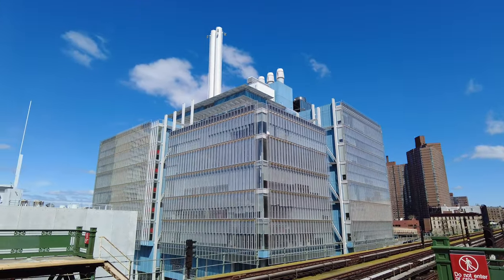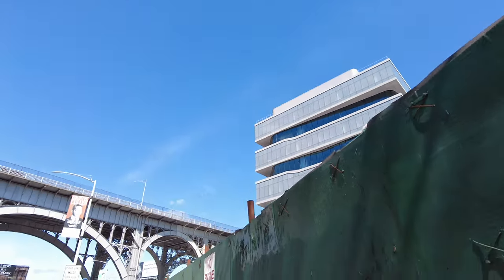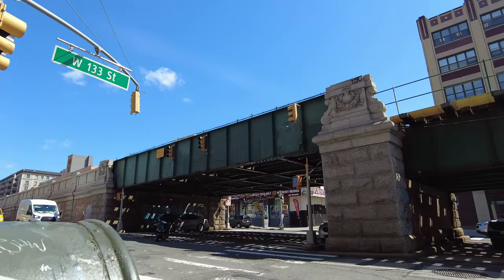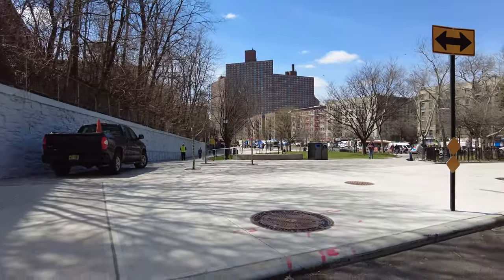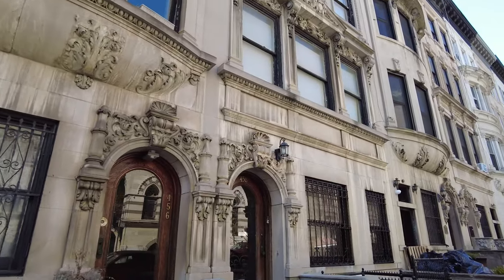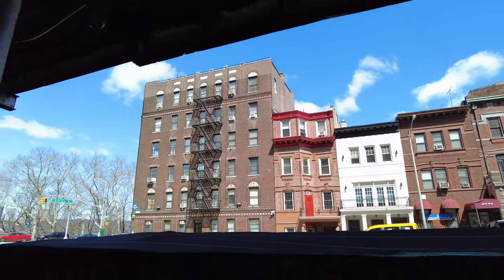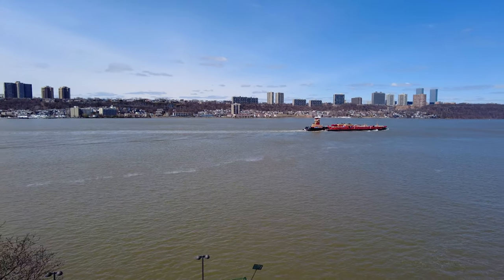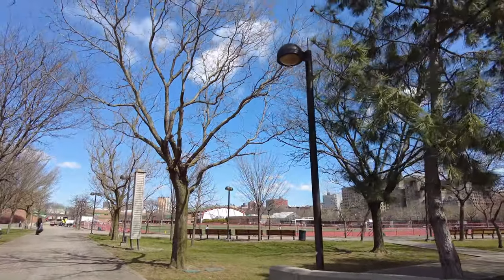BROADWAY by the HOUR 7: 125th to 145th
In the 1920s and 1930s, Central and West Harlem was the focus of the "Harlem Renaissance", an outpouring of artistic work without precedent in the American Black community. Though Harlem musicians and writers are particularly well remembered, the community has also hosted numerous actors and theater companies, including the New Heritage Repertory Theater, National Black Theater, Lafayette Players, Harlem Suitcase Theater, The Negro Playwrights, American Negro Theater, and the Rose McClendon Players.

The Apollo Theater opened on 125th Street on January 26, 1934, in a former burlesque house. The Savoy Ballroom, on Lenox Avenue, was a renowned venue for swing dancing, and was immortalized in a popular song of the era, "Stompin' at the Savoy". In the 1920s and 1930s, between Lenox and Seventh Avenues in central Harlem, over 125 entertainment venues were in operation, including speakeasies, cellars, lounges, cafes, taverns, supper clubs, rib joints, theaters, dance halls, and bars and grills.

133rd Street, known as "Swing Street", became known for its cabarets, speakeasies and jazz scene during the Prohibition era, and was dubbed "Jungle Alley" because of "inter-racial mingling" on the street. Some jazz venues, including the Cotton Club, where Duke Ellington played, and Connie's Inn, were restricted to whites only. Others were integrated, including the Renaissance Ballroom and the Savoy Ballroom.

In 1936, Orson Welles produced his black Macbeth at the Lafayette Theater in Harlem. Grand theaters from the late 19th and early 20th centuries were torn down or converted to churches. Harlem lacked any permanent performance space until the creation of the Gatehouse Theater in an old Croton aqueduct building on 135th Street in 2006.

From 1965 until 2007, the community was home to the Harlem Boys Choir, a touring choir and education program for young boys, most of whom are black. The Girls Choir of Harlem was founded in 1989, and closed with the Boys Choir.

From 1967 to 1969, the Harlem Cultural Festival took place in Mount Morris Park. Another name for this festival is "Black Woodstock". Artists like Stevie Wonder, The 5th Dimension, and Gladys Knight performed here.

Harlem is also home to the largest African American Day Parade, which celebrates the culture of African diaspora in America. The parade was started up in the spring of 1969 with Congressman Adam Clayton Powell Jr. as the Grand Marshal of the first celebration.

Arthur Mitchell, a former dancer with the New York City Ballet, established Dance Theatre of Harlem as a school and company of classical ballet and theater training in the late 1960s. The company has toured nationally and internationally. Generations of theater artists have gotten a start at the school.

By the 2010s, new dining hotspots were opening in Harlem around Frederick Douglass Boulevard. At the same time, some residents fought back against the powerful waves of gentrification the neighborhood is experiencing. In 2013, residents staged a sidewalk sit-in to protest a five-days-a-week farmers market that would shut down Macombs Place at 150th Street.

Uptown Night Market was founded in 2021 to celebrate cuisine, community, and culture. It is one of the largest night markets in Manhattan. The main attractions include musical performances, arts and crafts shows, and food.

Many R&B/Soul groups and artists formed in Harlem. The Main Ingredient, Frankie Lymon & The Teenagers, Black Ivory, Cameo, Keith Sweat, Freddie Jackson, Alyson Williams, Johnny Kemp, Teddy Riley, Dave Wooley, and others got their start in Harlem.

Manhattan's contributions to hip-hop stems largely from artists with Harlem roots such as Doug E. Fresh, Big L, Kurtis Blow, The Diplomats, Mase or Immortal Technique. Harlem is also the birthplace of popular hip-hop dances such as the Harlem shake, toe wop, and Chicken Noodle Soup.

Harlem's classical music birthed organizations and chamber ensembles such as Roberta Guaspari's Opus 118, Harlem Chamber Players, Omnipresent Music Festival BIPOC Musicians Festival, Harlem Quartet, and musicians such as violinist Edward W. Hardy.

In the 1920s, African American pianists who lived in Harlem invented their own style of jazz piano, called stride, which was heavily influenced by ragtime. This style played a very important role in early jazz piano.